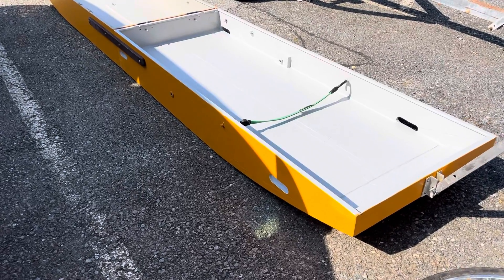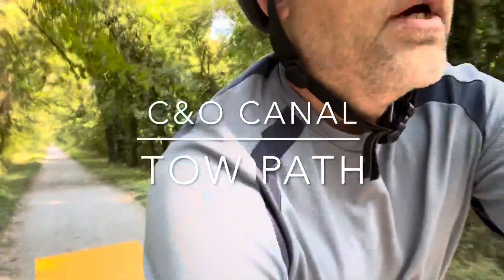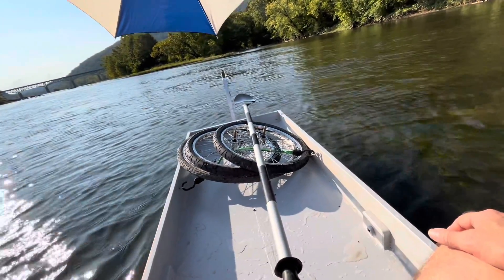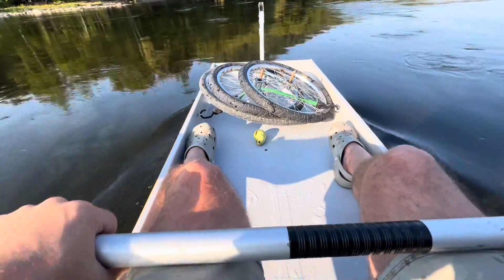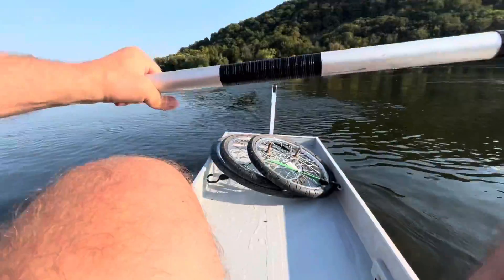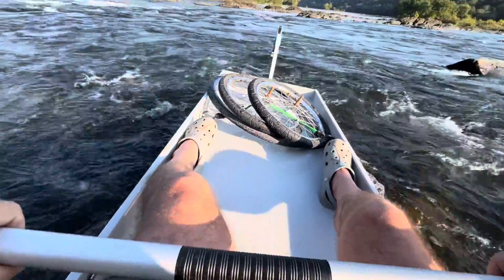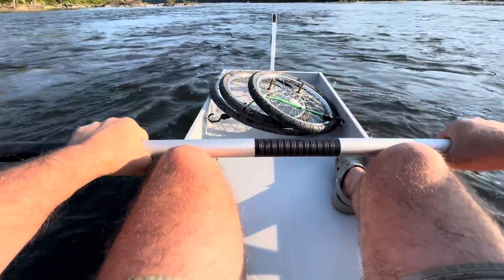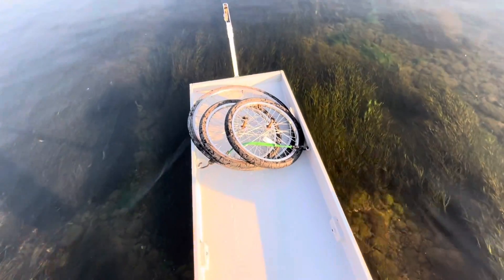Shuttle Punt Self Draining Floor Test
I modified the front half of my punt to see if it will self drain if the inner floor is 1.5” above the waterline with me and my bike on board.  The test was a success.  This raised floor with drain slots is incorporated into the design of shuttle punt 2, now available on duckworks.com